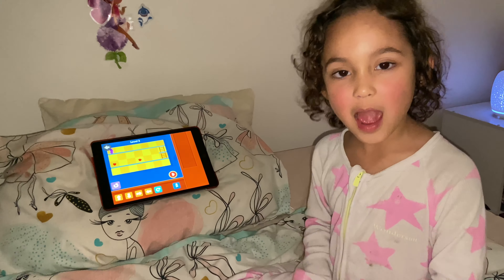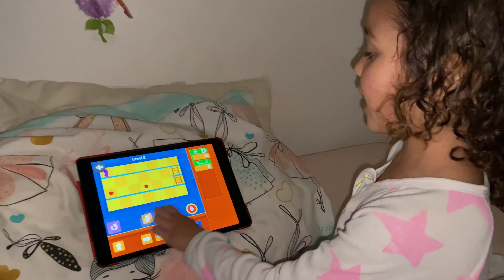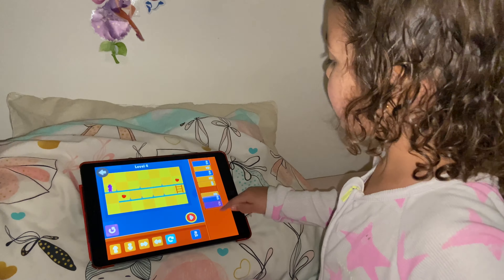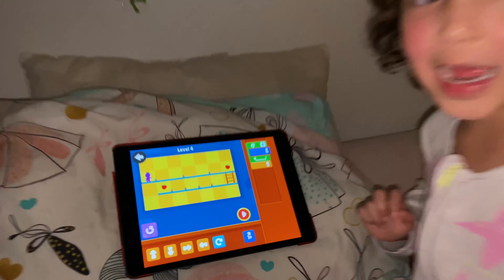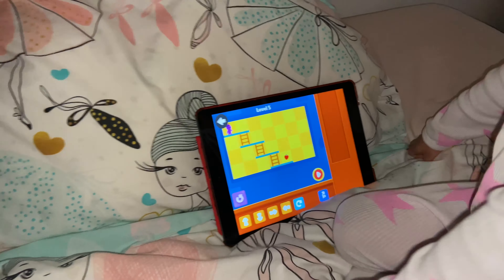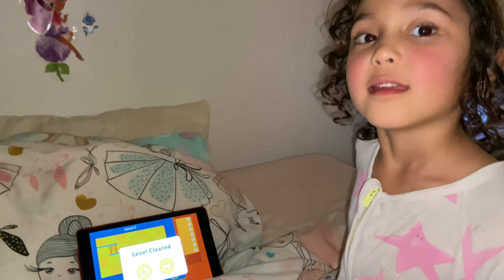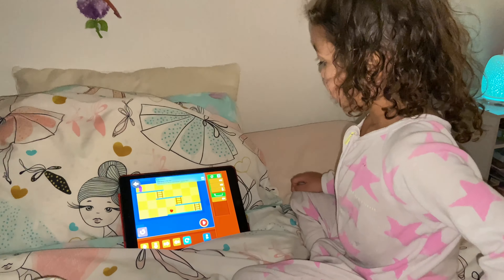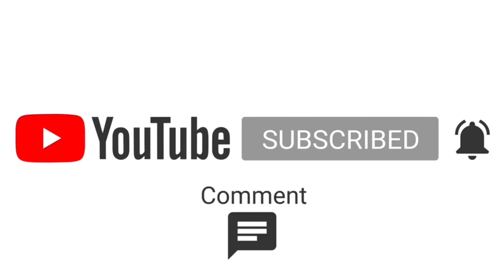App Review! 5yr old trying the Kidlo Coding for kids | The Domi Dumpling Show | Family Under the Sun